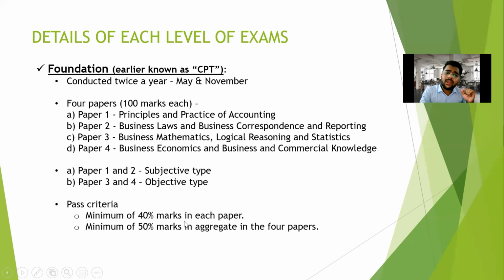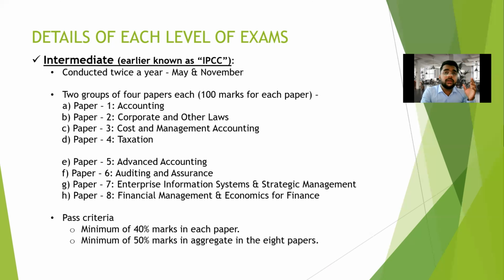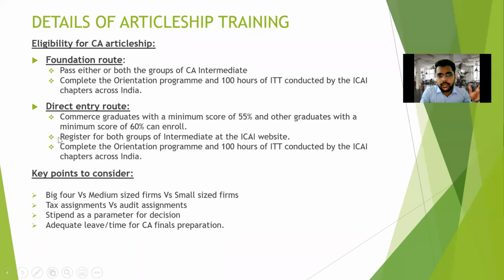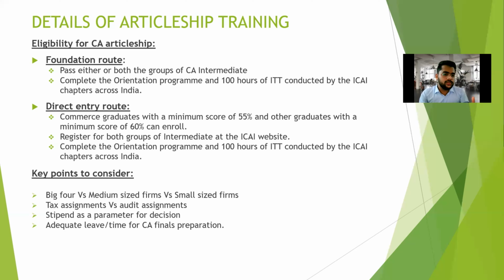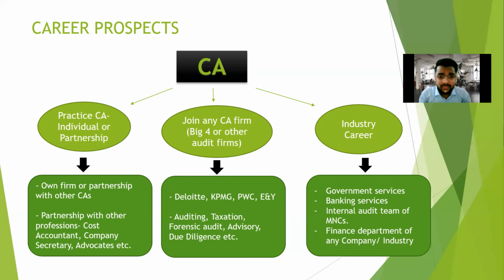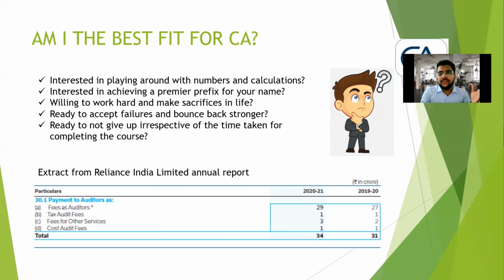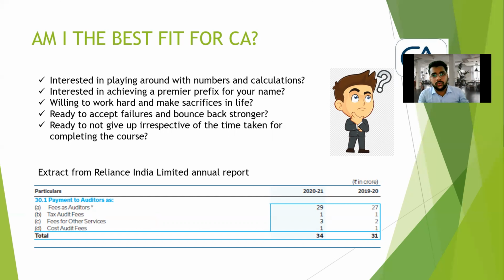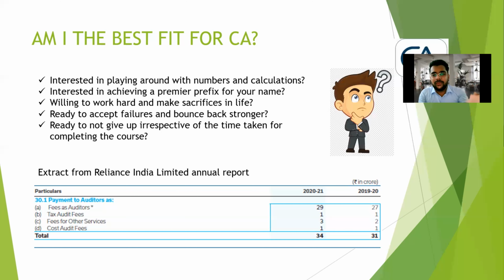Career Prospects in Chartered Accountancy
Listen to Prasad Panicker talk about Chartered Accountancy, the different levels of examinations, articleship training, and career prospects.

Topics Discussed
00:13 Details of Each Level of Exams
05:47 Details of Articleship Training
10: 36 Career Prospects in CA
14:20 Am I the best fit for CA?
22:10 Most interesting thing about being a Chartered Accountant
22:31 What do you love about CA?
24:40 Typical Day of a Chartered Accountant